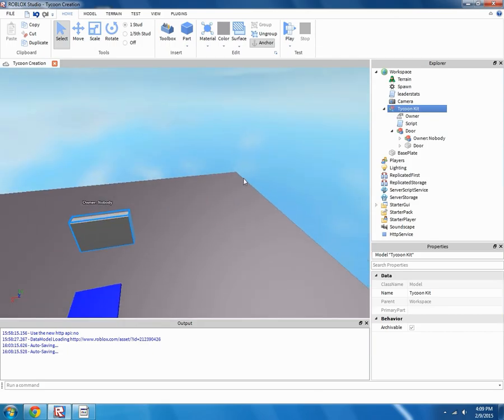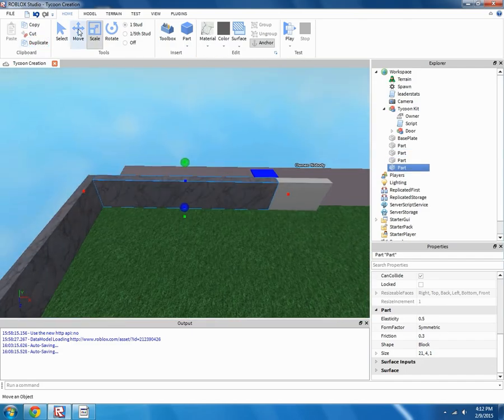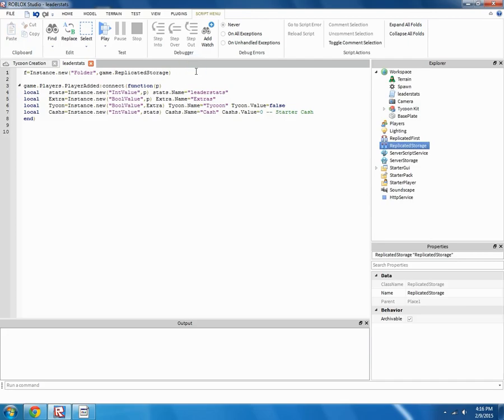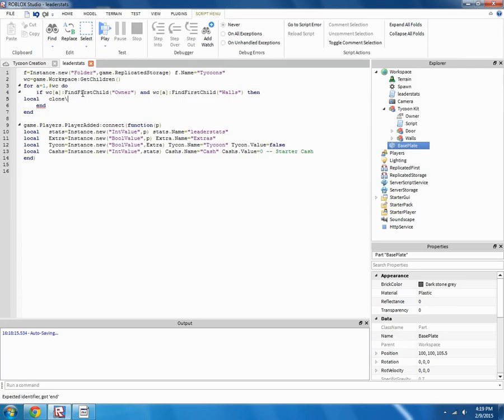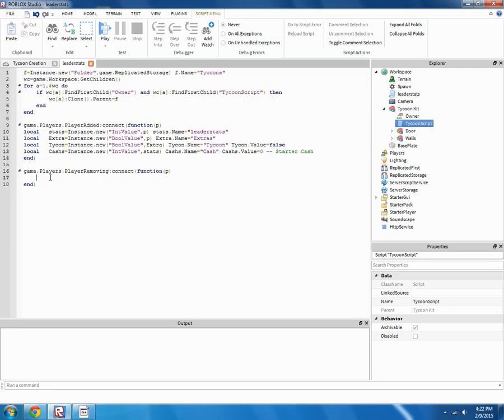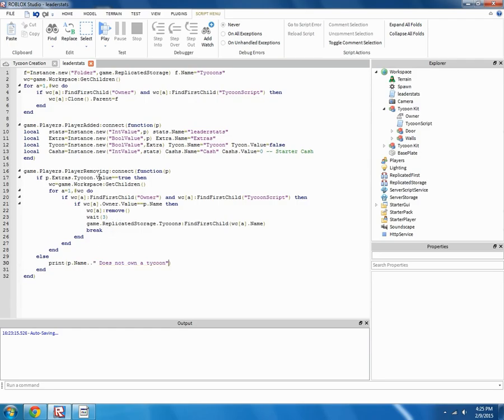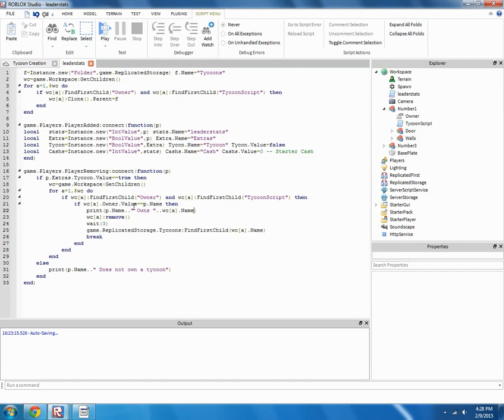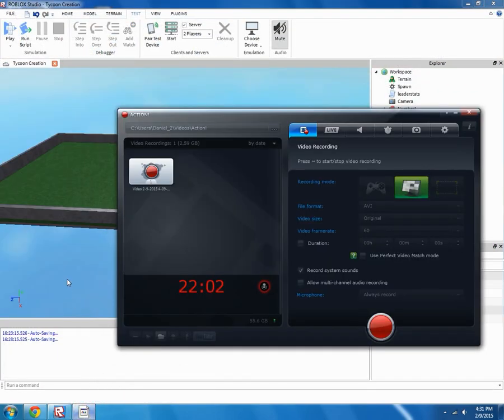Roblox Scripting Tutorial-Tycoon Kit Part 4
In this video we make it where the tycoon gets regenerated when the player leaves the game...